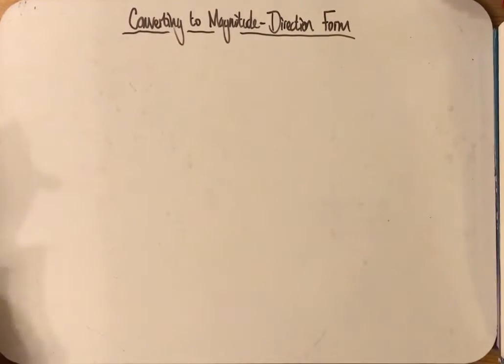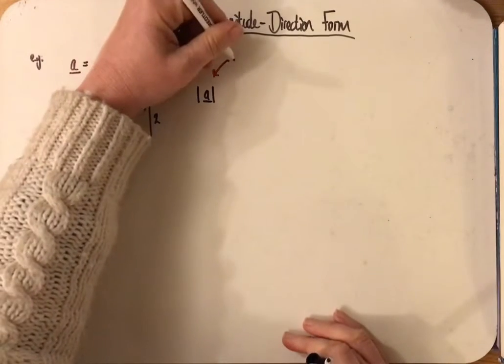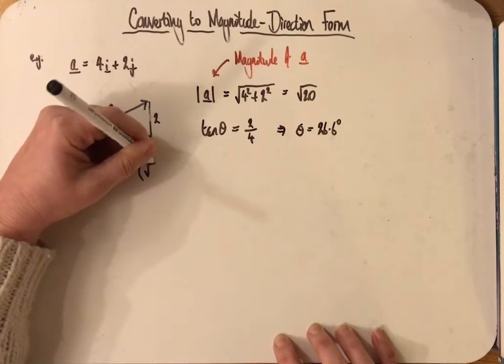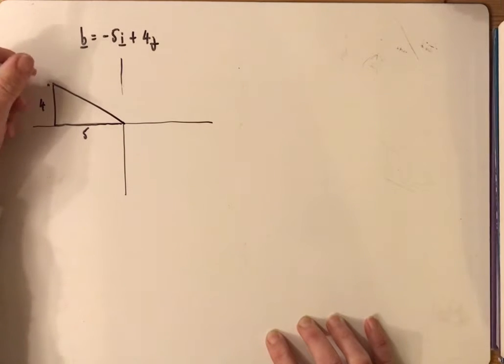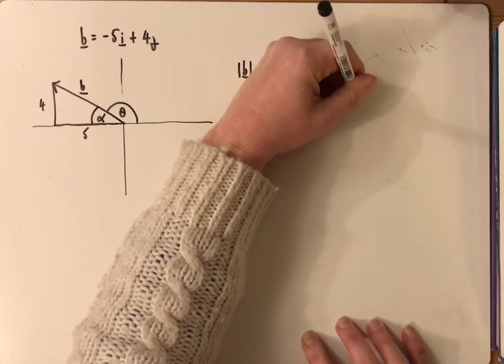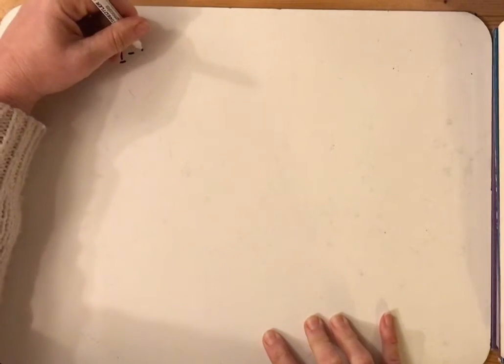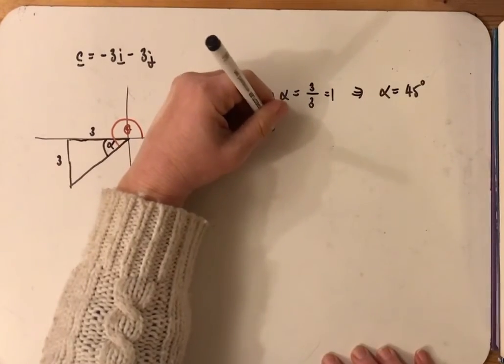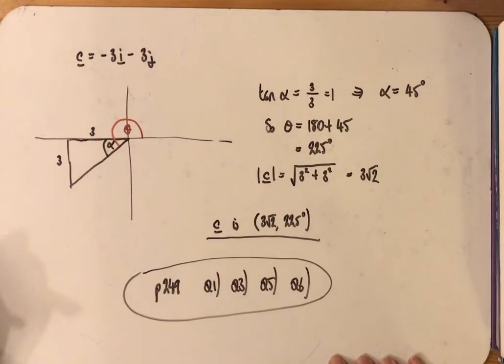Converting Vectors to Magnitude Direction Form